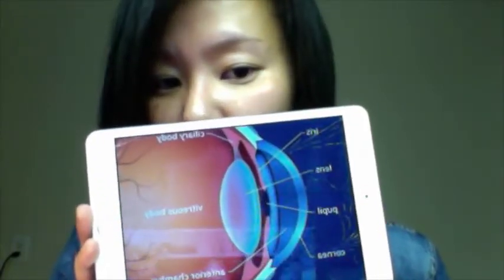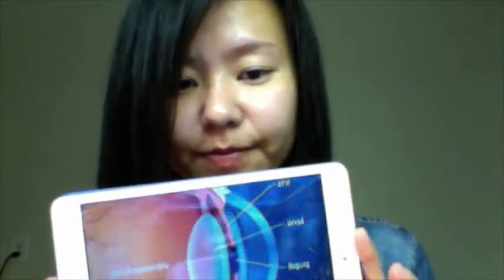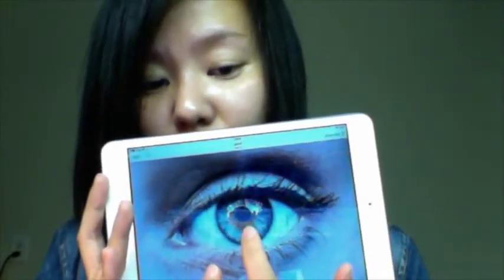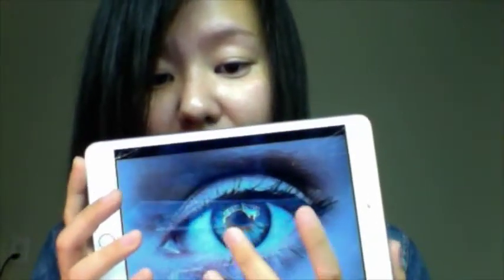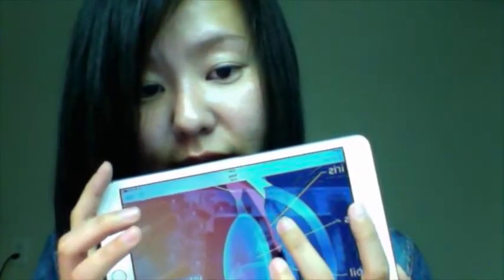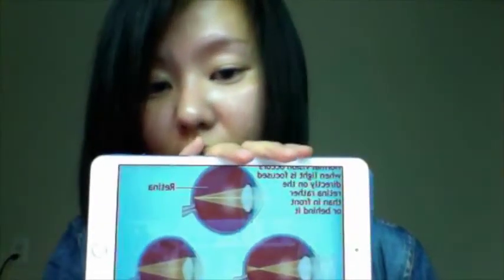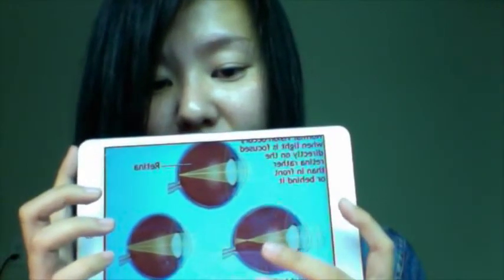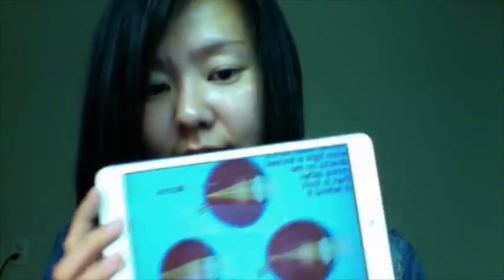Elizabeth Wang5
To describe an object and compare it to another object.